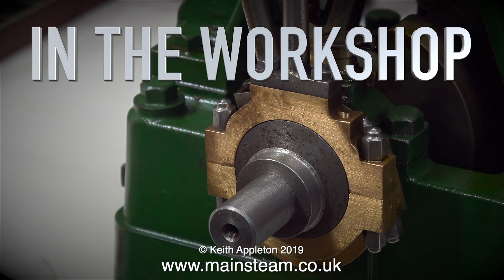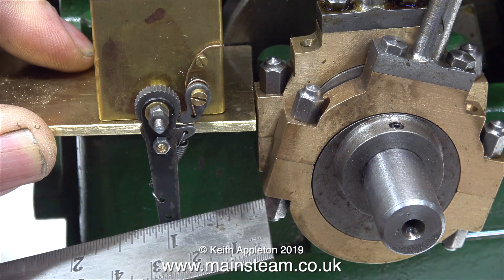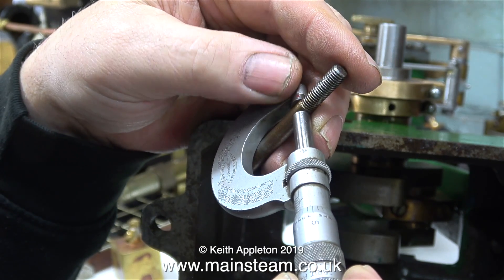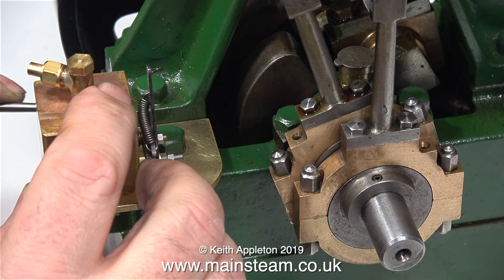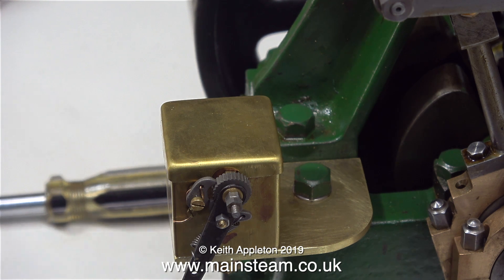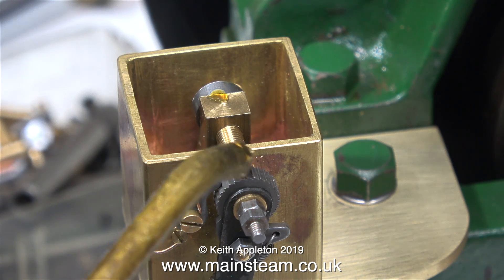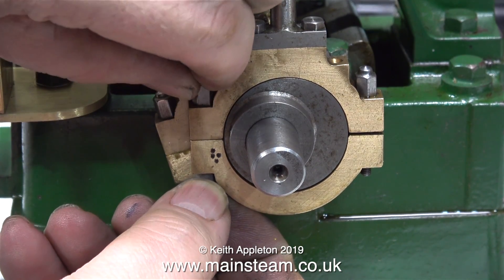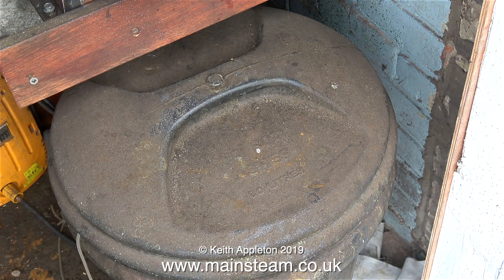HOW TO FIT A MECHANICAL LUBRICATOR TO A STUART 5A STEAM ENGINE - PART #1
I always use this method as the Stuart 5A requires no modificatioN to the Engine other than an extension to the eccentric strap.